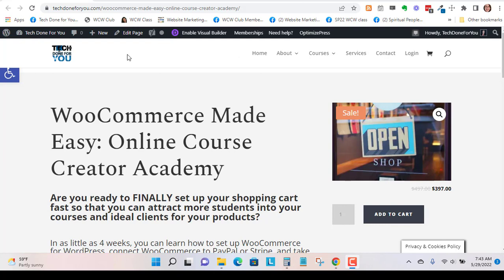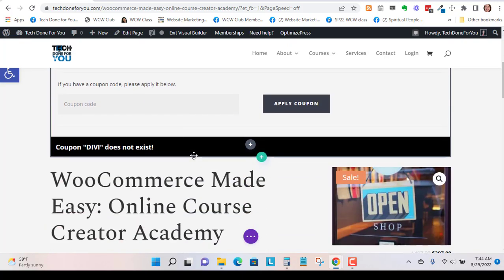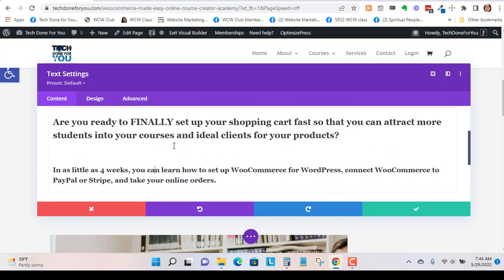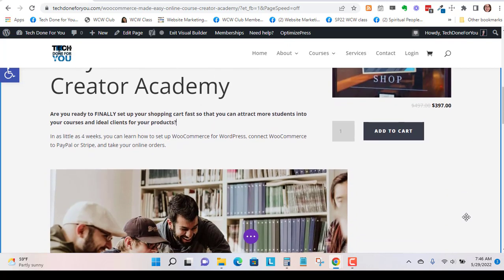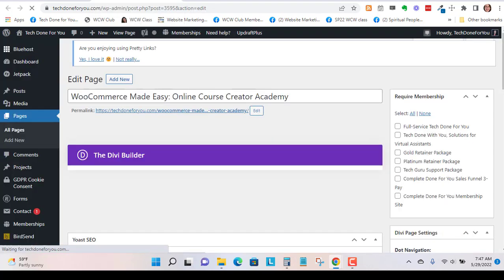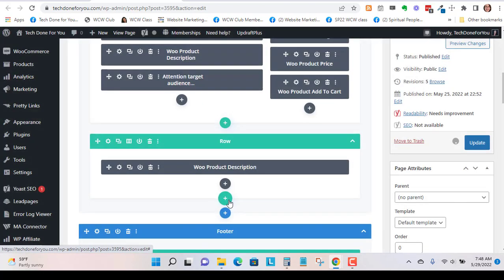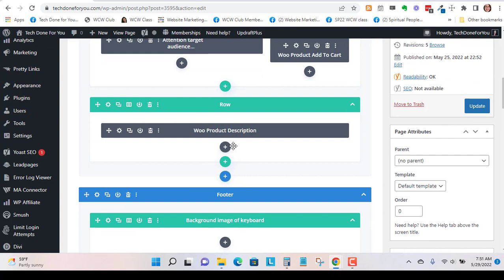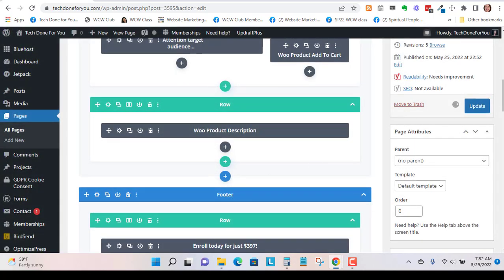The Divi Builder vs. the Visual Builder